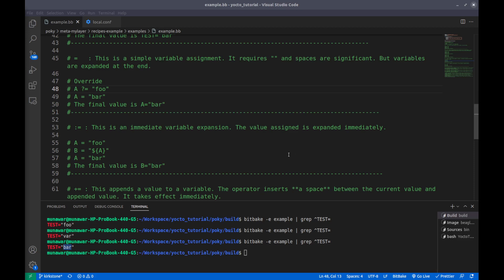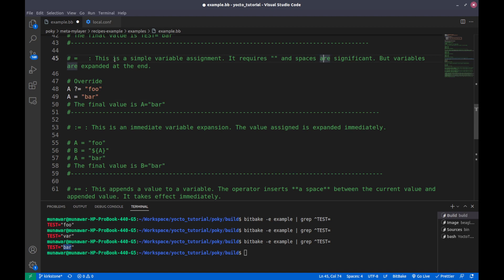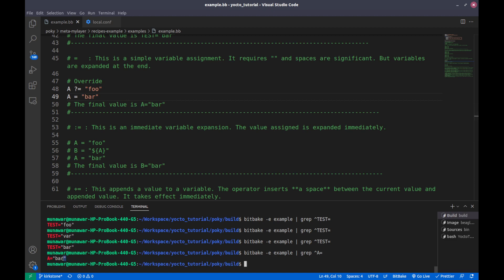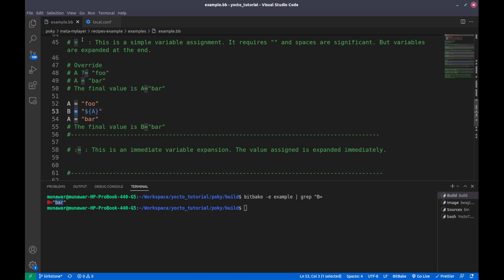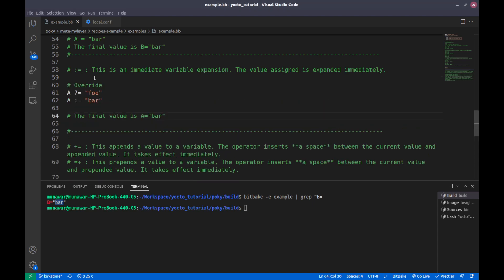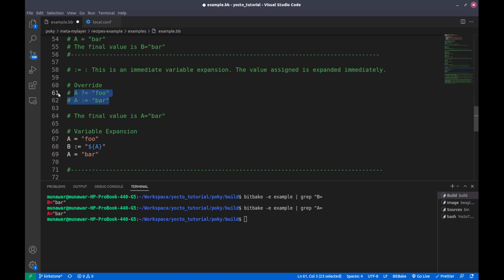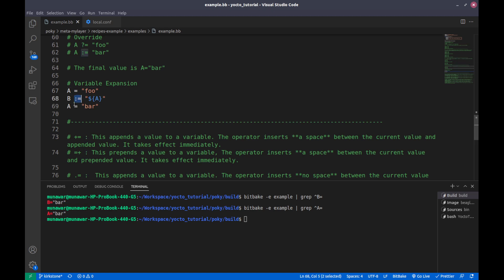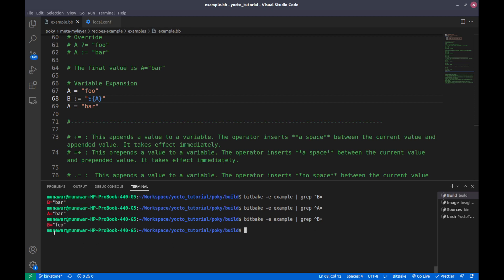Yocto Tutorial - 07 Variable Assignment Operators(Part-3) | Overriding Default Value =, :=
In this Yocto tutorial video, we will explore two of the most commonly used assignment operators - "=" and ":=". These operators are used to assign values to variables in Yocto and understanding their differences is crucial for building effective embedded Linux systems.

Firstly, we will cover the "=" assignment operator. This operator is used for simple variable assignment and requires quotes and spaces. We will discuss how it can be used for overriding variables and variable expansion. We will demonstrate examples of how it works in Yocto bitbake files, showing how the final value is determined.

Next, we will dive into the ":=" assignment operator. This operator is used for immediate variable expansion, meaning the assigned value is expanded immediately. We will discuss how it differs from the "=" operator and provide examples of its use in bitbake files. We will also cover its use in overriding variables and variable expansion.

By the end of this video, you will have a clear understanding of the differences between "=" and ":=" assignment operators and how to use them effectively in Yocto. Watch the video and learn how to build efficient and effective embedded Linux systems with Yocto.